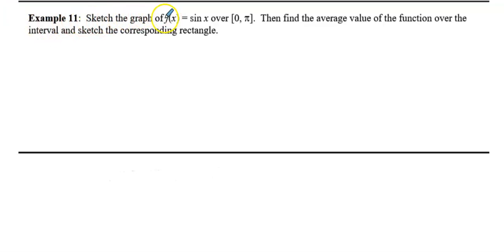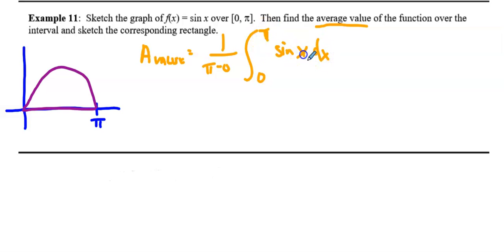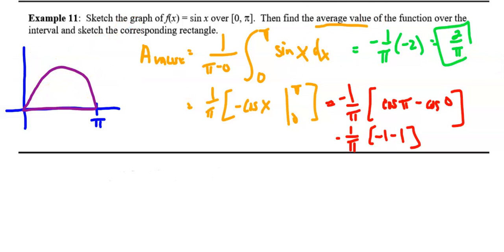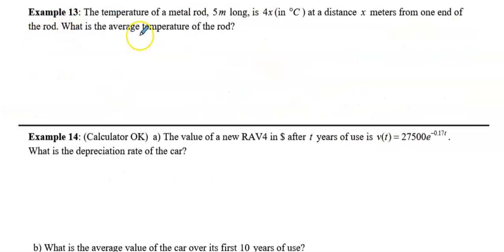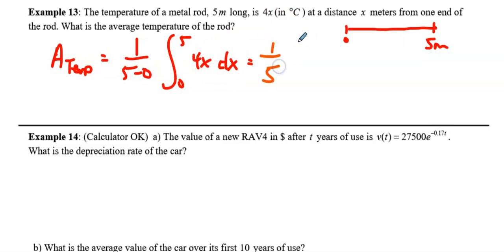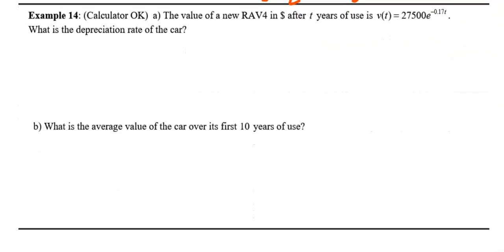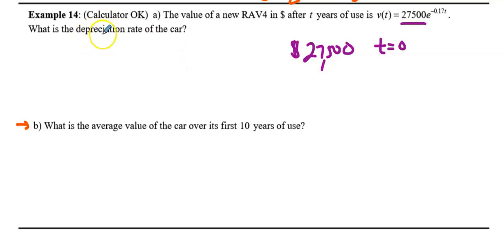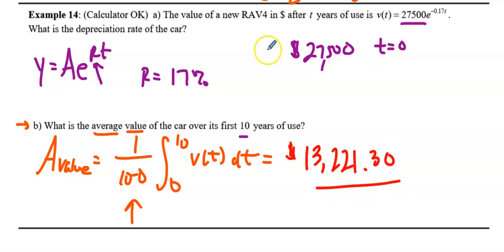BC Lesson 21 Part 5: Average Value Theorem Continued